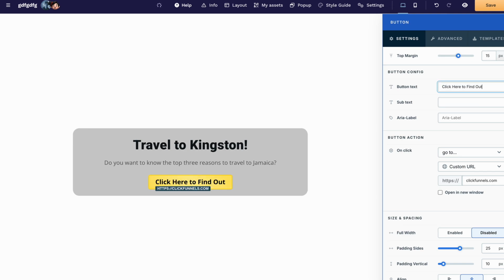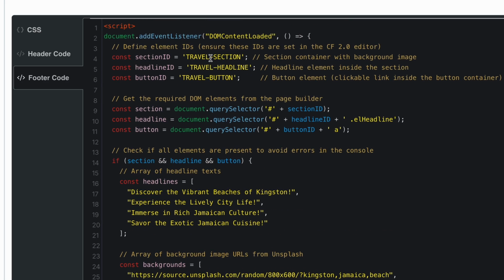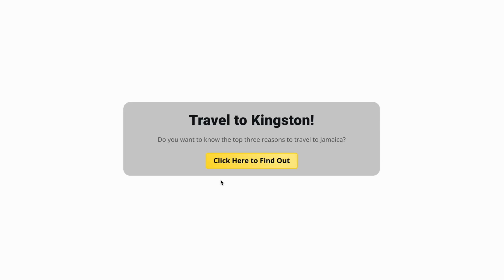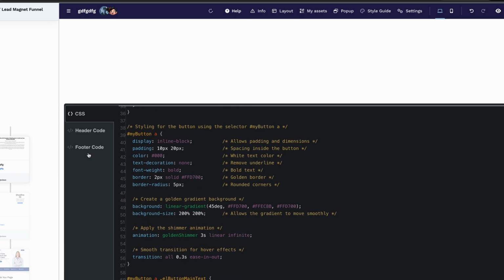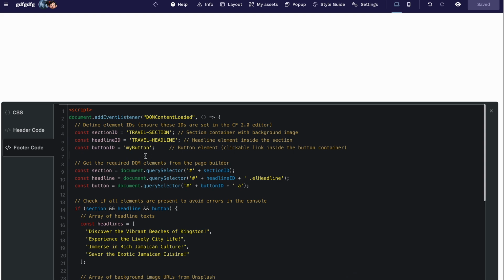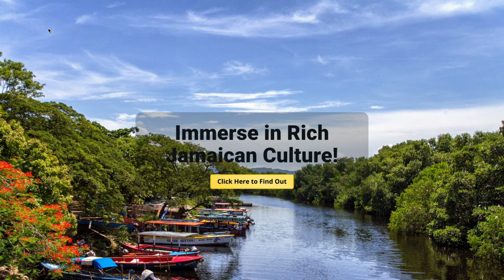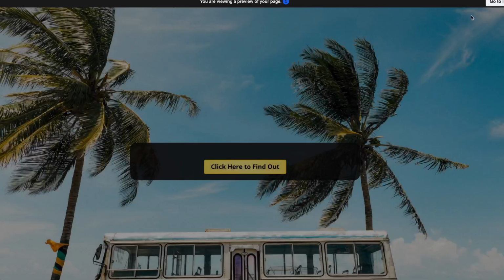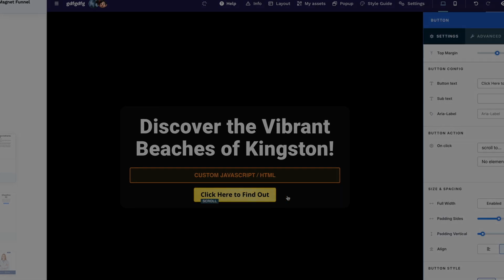The JavaScript Coder Prompt for ClickFunnels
Context is king -- feed this to the AI and get clickfunnels to do more.